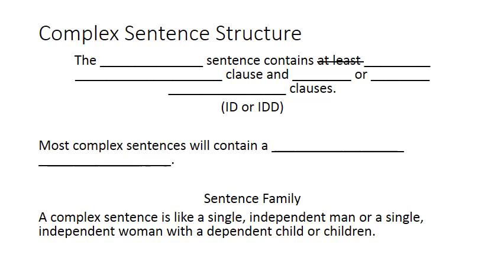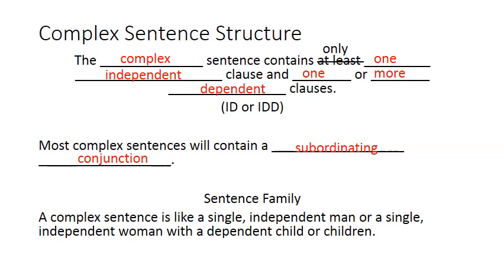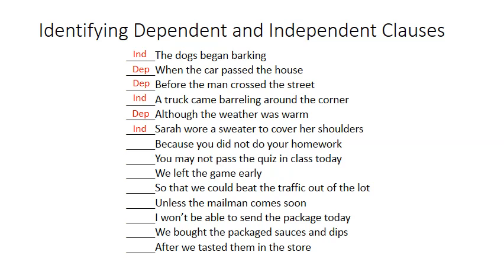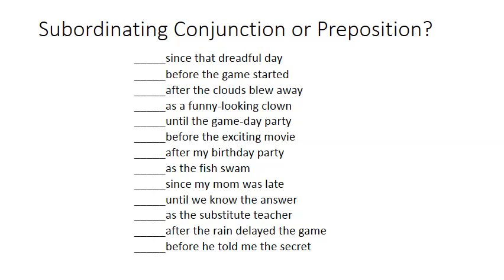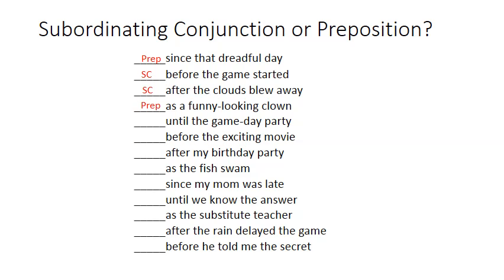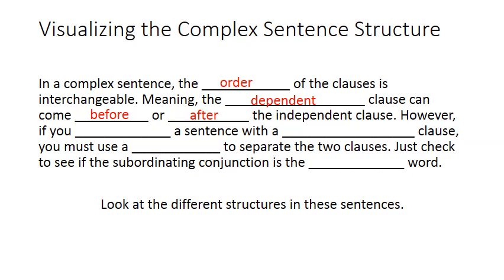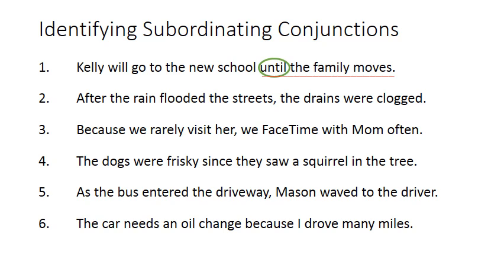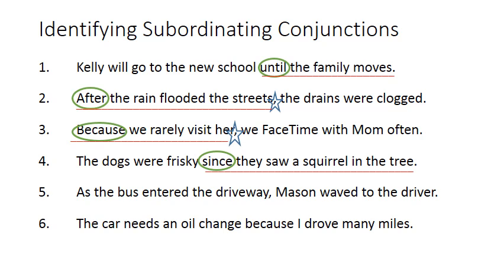Complex Sentence Structure